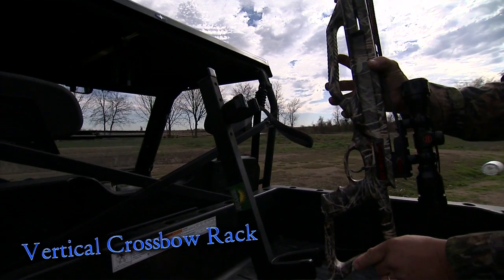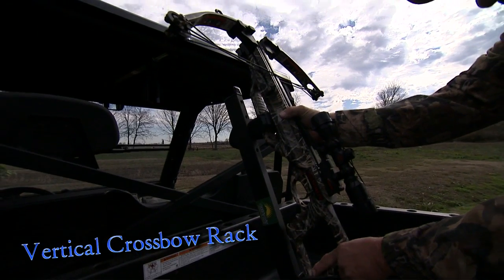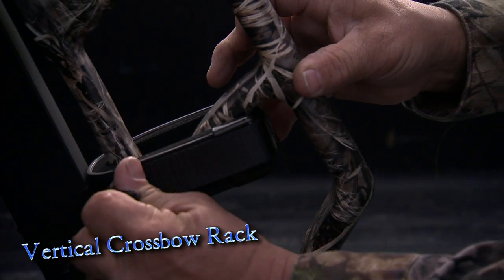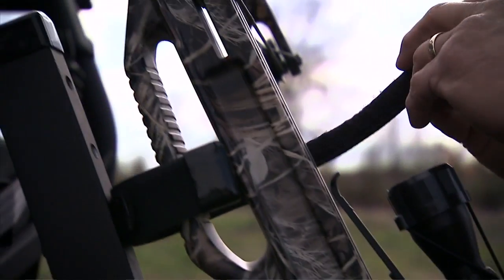Vertical Crossbow Rack YouTube